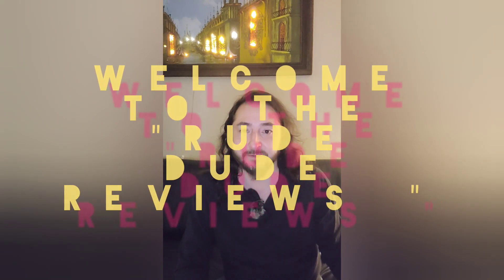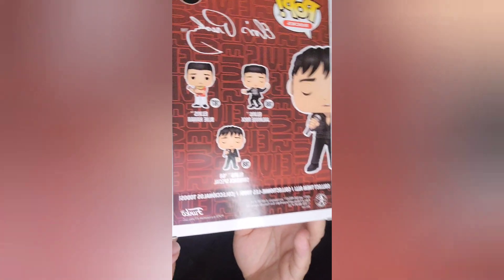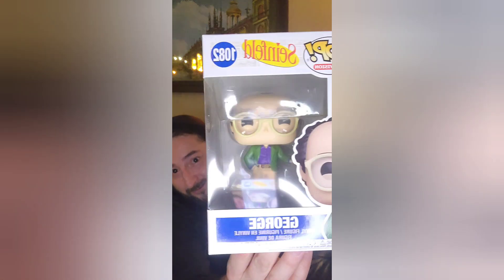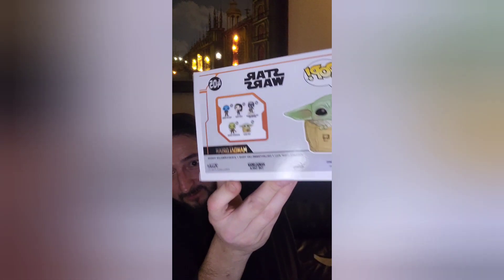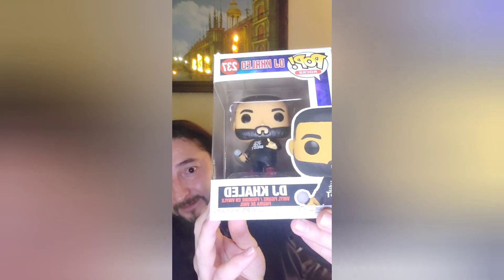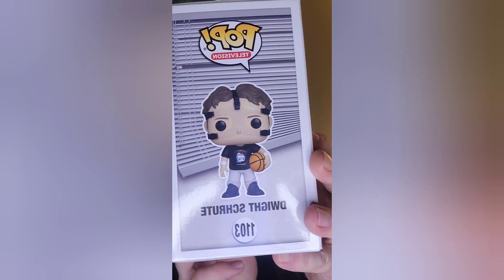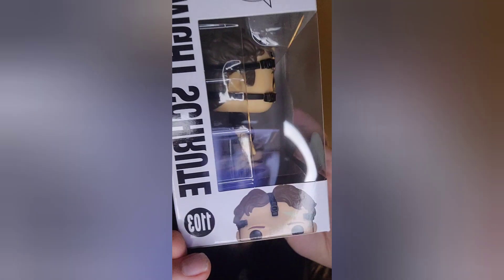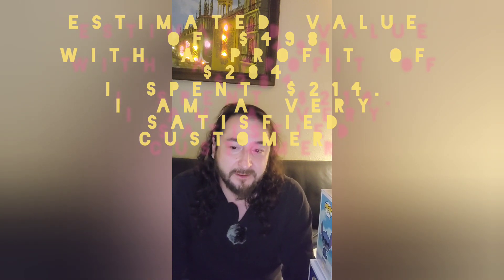Unboxing Funko Mystery box from Popcultcha 36 Pops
The Rude Dude Reviews is on the scene to discover what lies in wait.
In this case, it's a massive mystery box containing 36 Funko Pops.
I just couldn't resist.
So come along with me to solve this Funko Pop mystery from the land down unda.

( I used "YouCut pro" a free editing app that also has effects and music, a lapel microphone, a light stand
and my phone to record.)

In my line of work you gotta work with what you got.
and it's fun to share in solving this mystery.

I  will be trying to find these guys homes
so let me know if you're interested.

Sincerely,  The Rude Dude